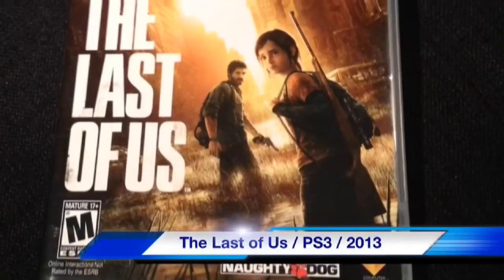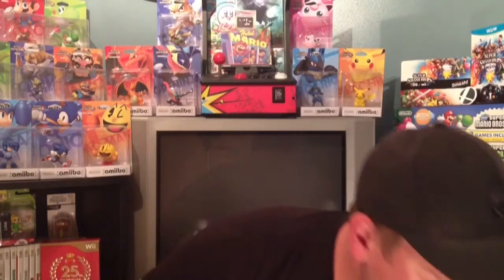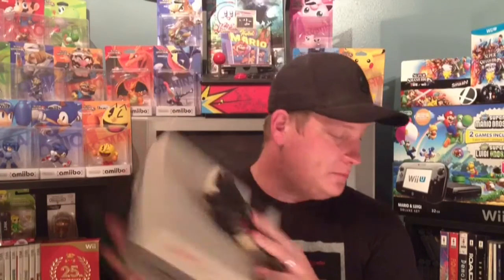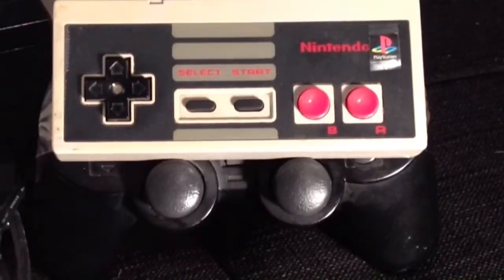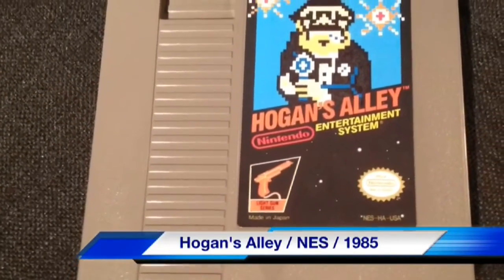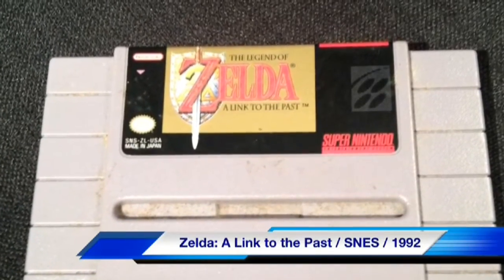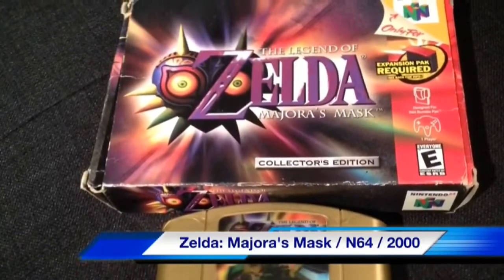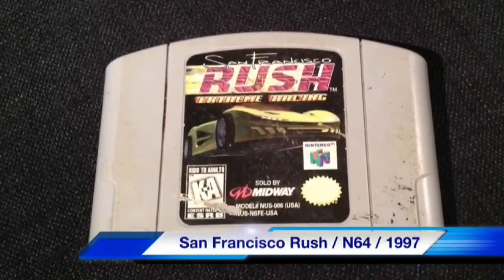Vidja Game Hunting #40 - Epic Video Game Haul!!!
A huge score of two heaping boxes of gaming goodness.  20 plus games, multiple systems and a rare prototype!?!